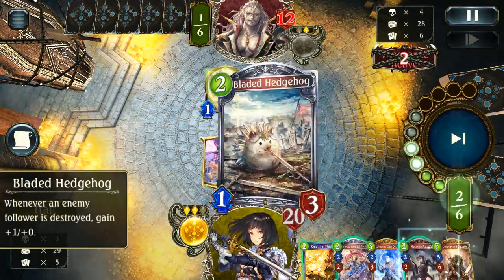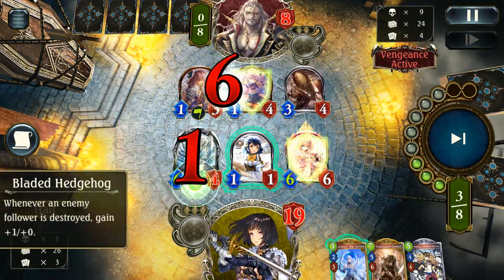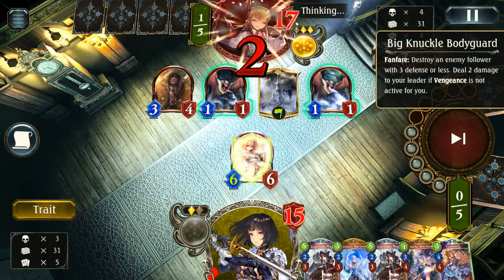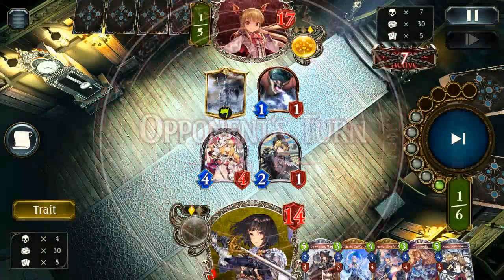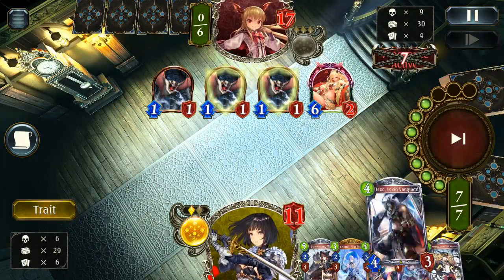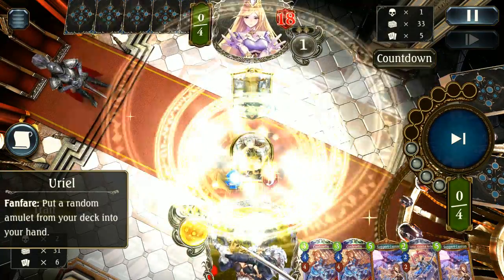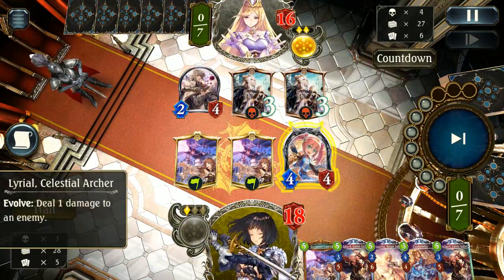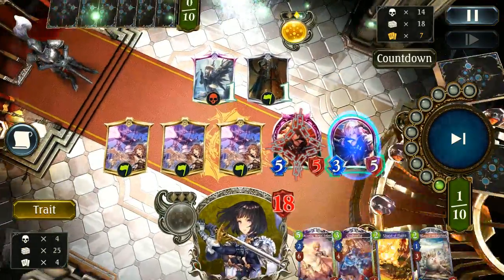[Shadowverse] Cannon Ball - Cinderella Cannon Swordcraft Wonderland Dreams Deck!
Cinderella arrives to be the Ball for my massive support cannon here grace and beauty shall be the end of my Opponents. But honestly this deck is enjoyable to play please give it a go.